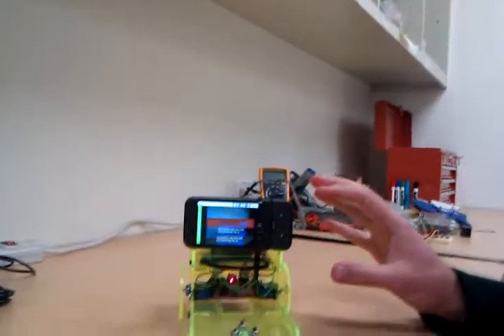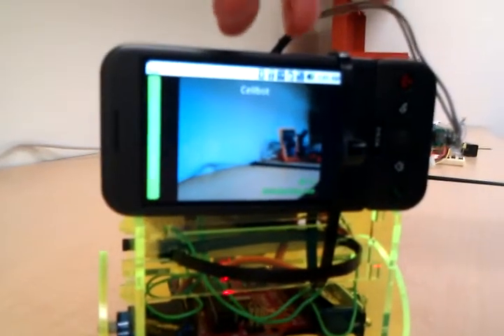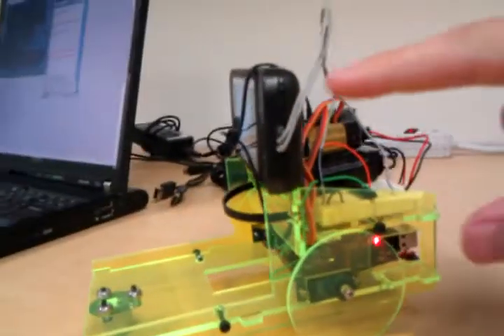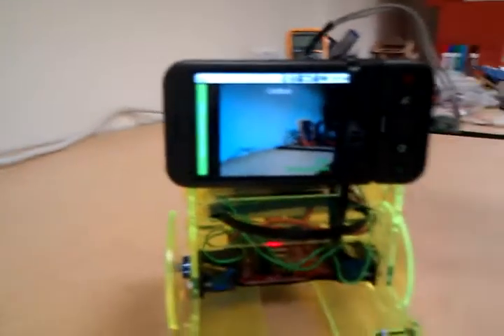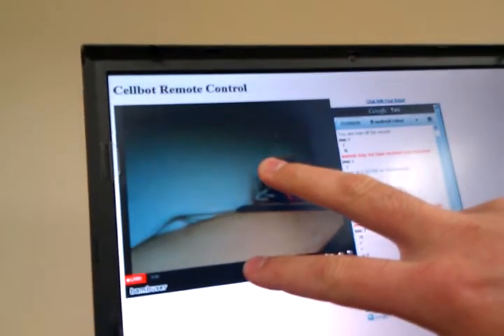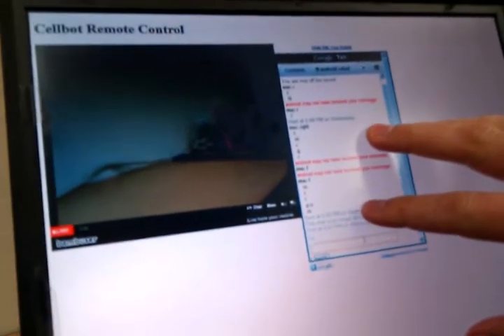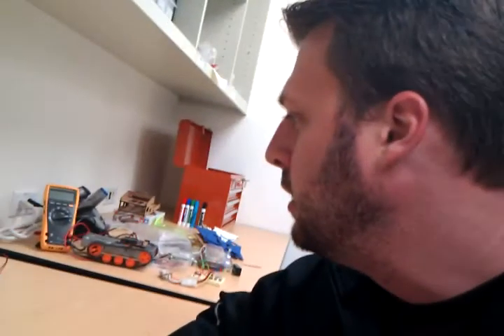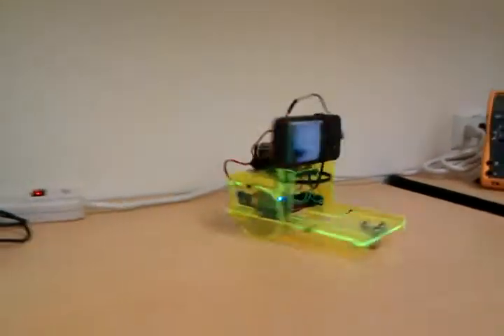Remote Telepresence Using Bambuser On Android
We can now remotely control the Cellbot robot from anywhere in the world thanks to Bambuser streaming video and the recently added XMPP chat support to our API. the video feed is embedded in an HTML page along with a Google Talk Gadget to send commands to the robot.

We have the source code available for everything in the links on cellbots.com